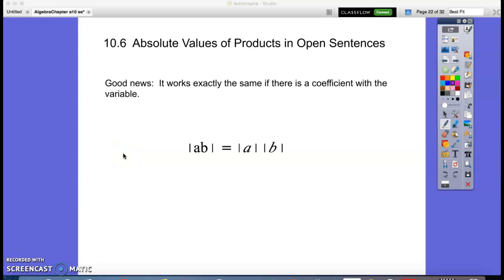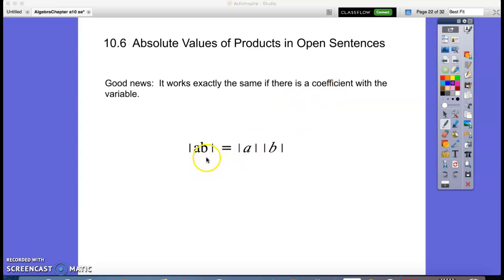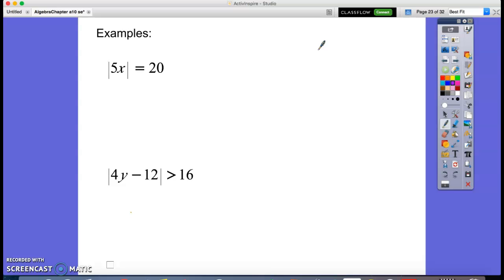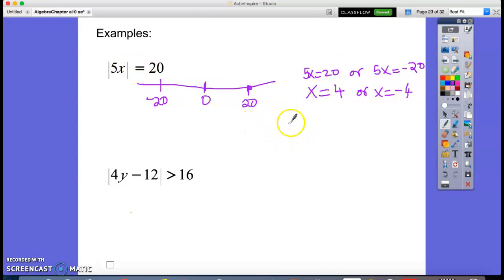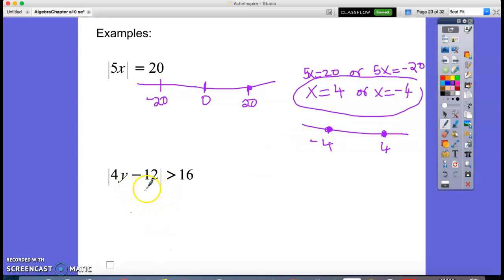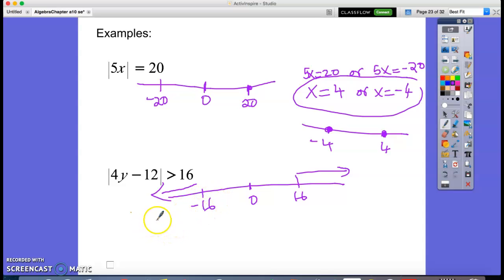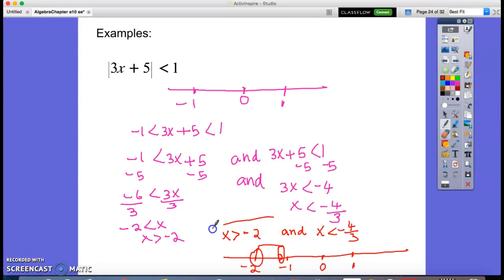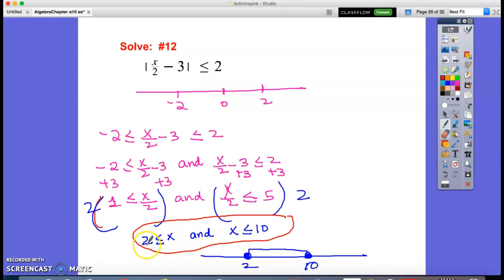Algebra Section 10.6